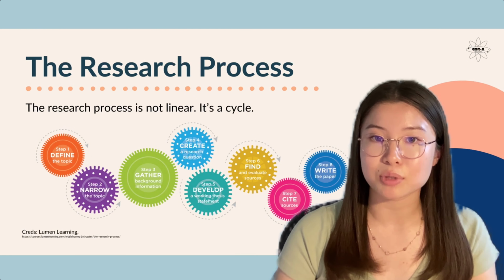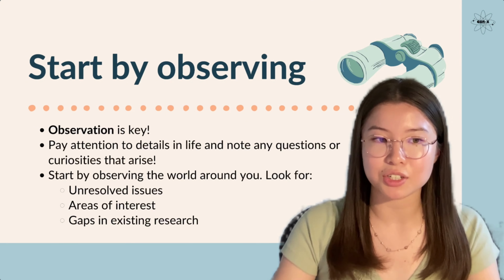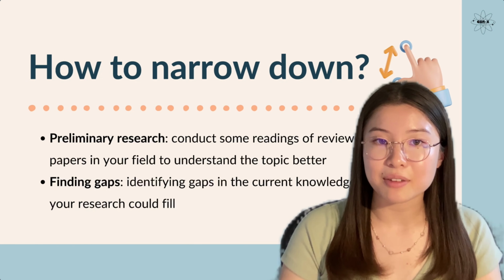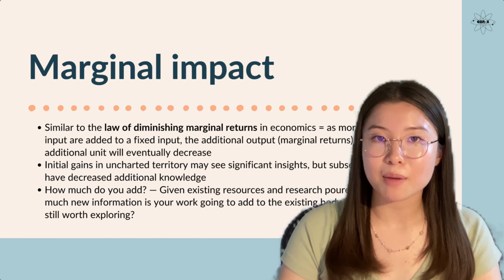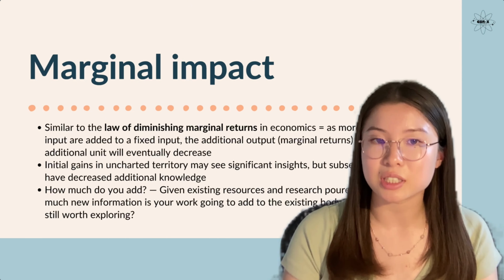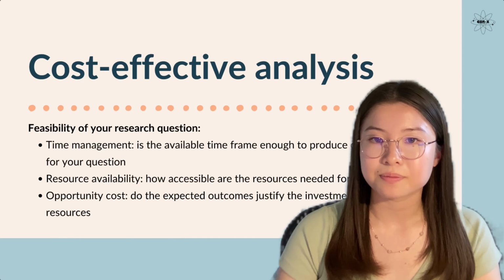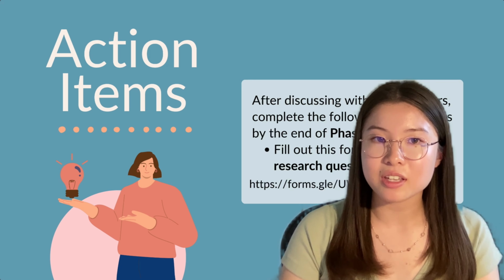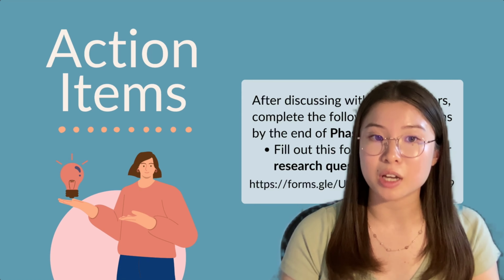Episode 1 | Victoria Yuqin Ma | Finding Your Research Question | The Research Process 101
The Research Process 101 is a 10-episode series explaining the formulation and execution of a research project, created and filmed by high school students passionate about research. Split into bite-size, easy-to-understand lessons, The Research Process 101 breaks down the abstract strides of scientific research into more concrete steps. For the Summer 2024 term, in conjunction with lecture sessions in each of the 12 CSR-x cohorts, mentees will learn more about the general research process through this episode series. The Research Process 101 also serves as a free and accessible resource for anyone to learn more about research.